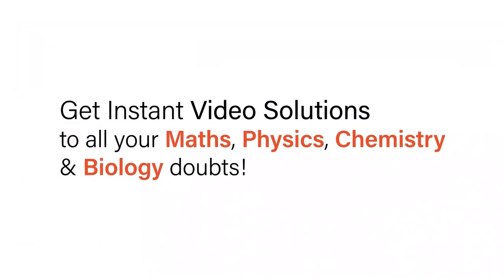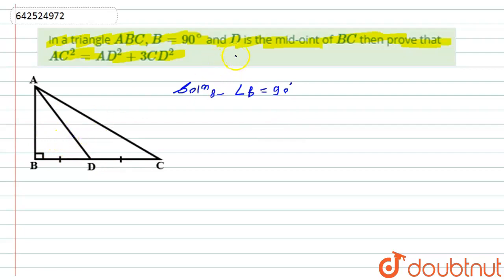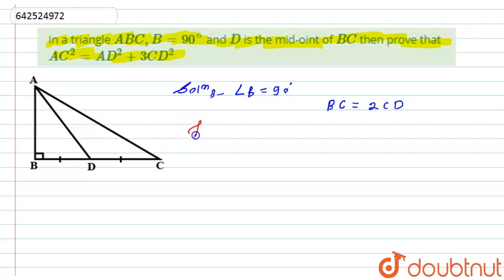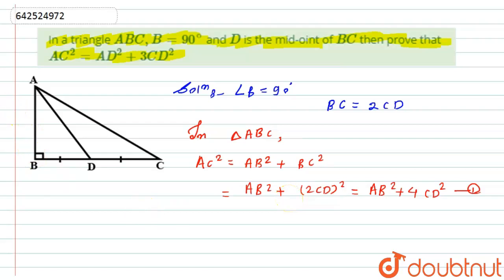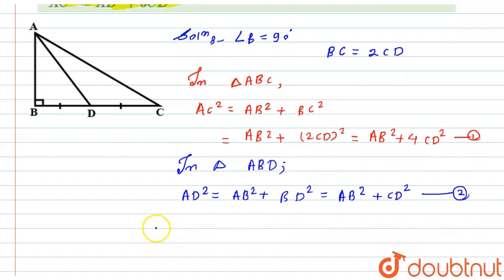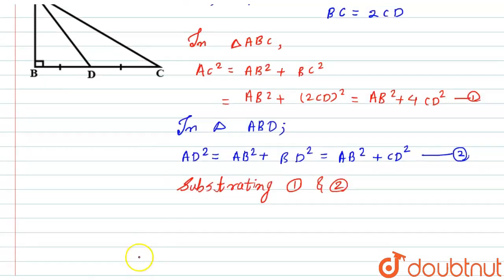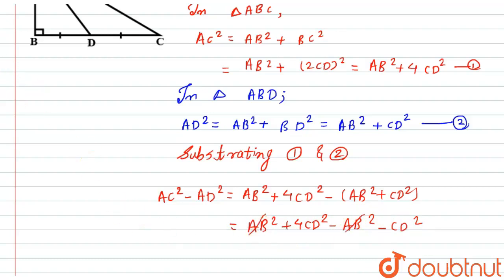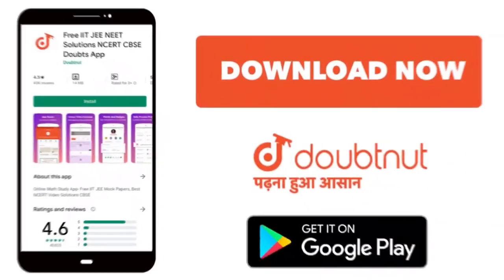In a triangle ABC, B=90^@ and D is the mid-oint of BC then prove that AC^2=AD^2+3 CD^2 | 10 | X ...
In a triangle ABC, B=90^@ and D is the mid-oint of BC then prove that AC^2=AD^2+3 CD^2
Class: 10
Subject: MATHS
Chapter: X Boards
Board:CBSE

👉 Have Any Query? Ask Us.